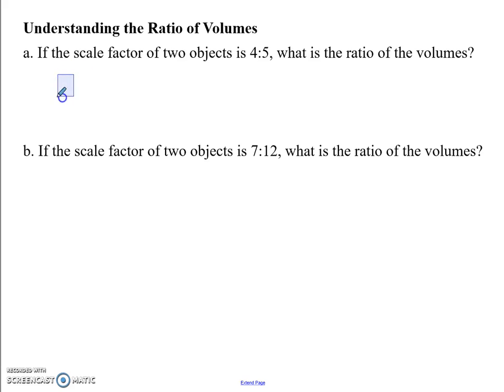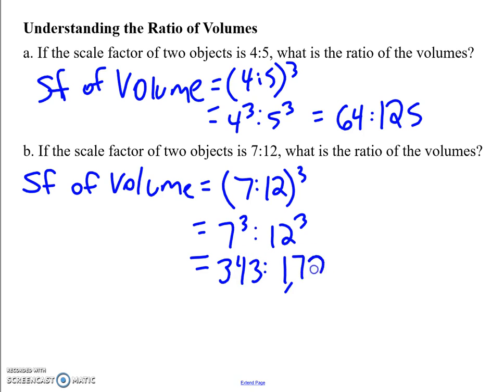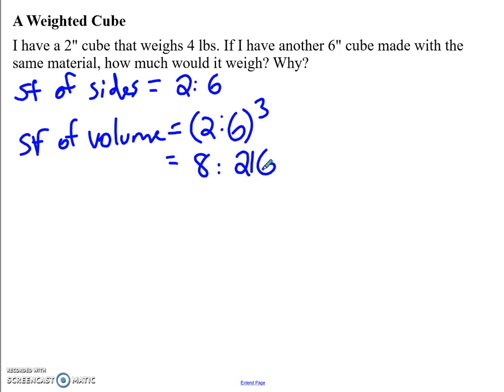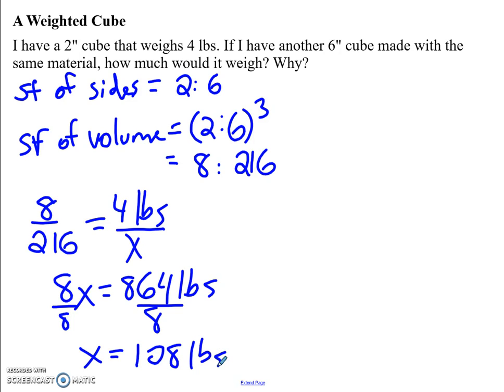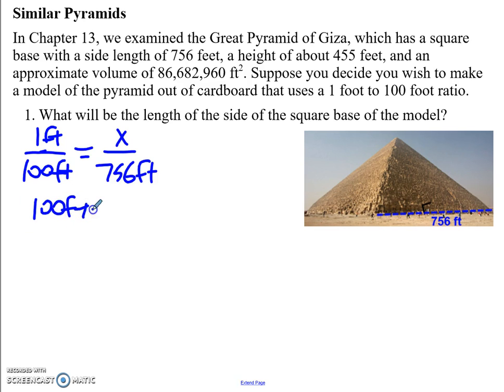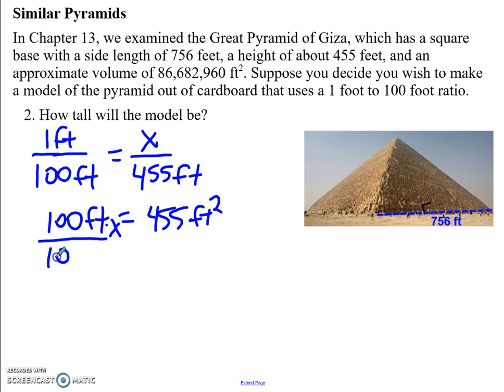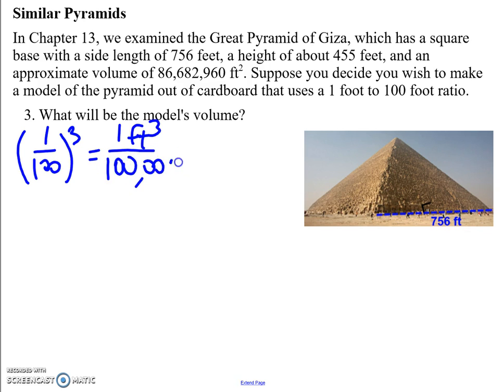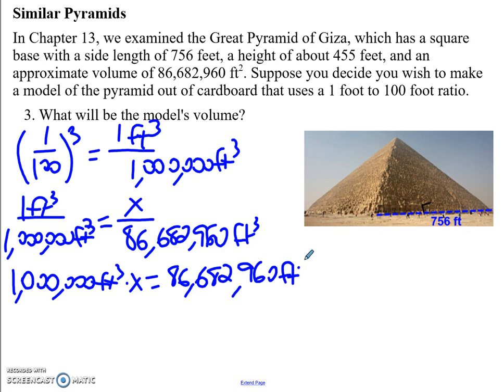Ch 14.7 Applications of Similarity in Volume Solutions